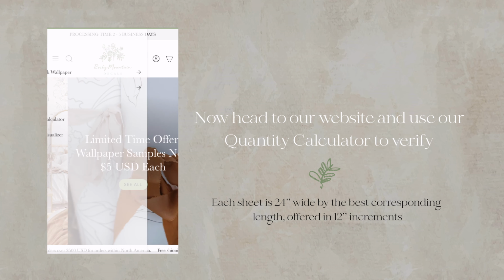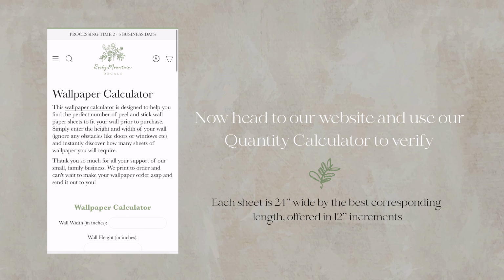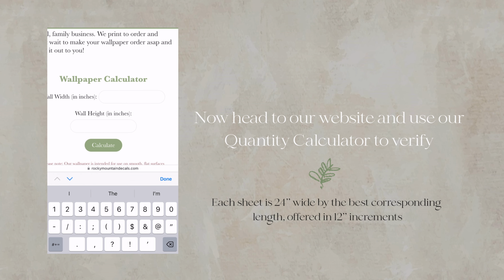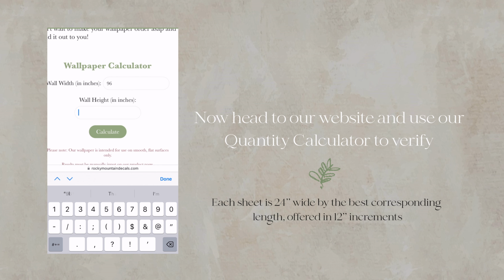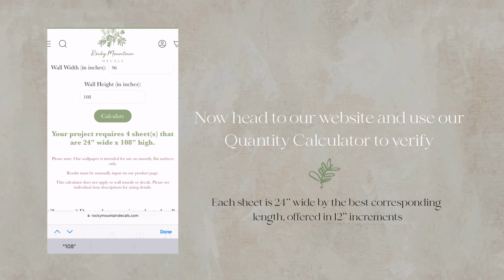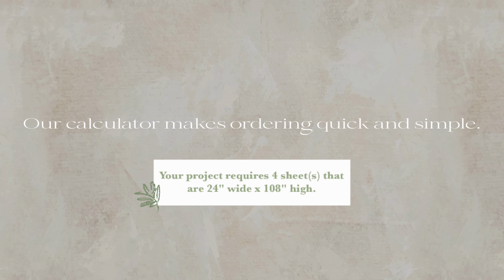How to Measure Your Space for Ordering Wallpaper | Step-by-Step Guide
Ensure you order the perfect amount of wallpaper for your project! In this video, we’ll guide you through the process of accurately measuring your space, so you can avoid overordering or running short. Follow our step-by-step instructions to get precise measurements and make your wallpaper project a success.